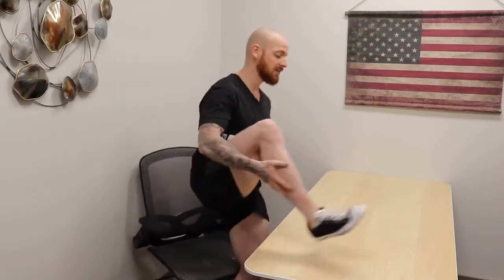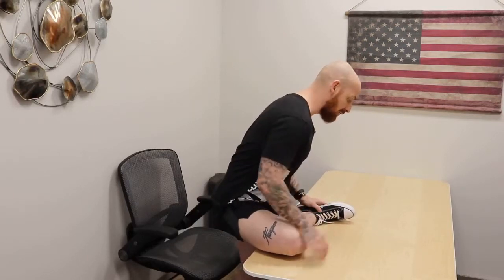Pigeon Stretch on Desk